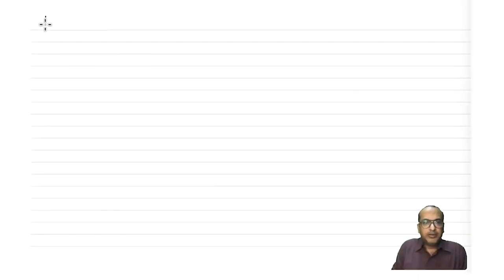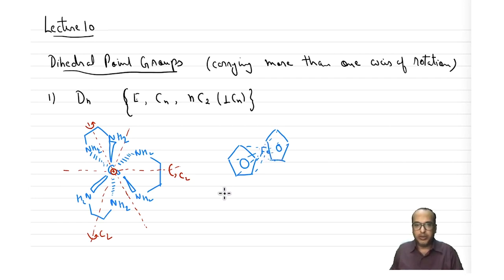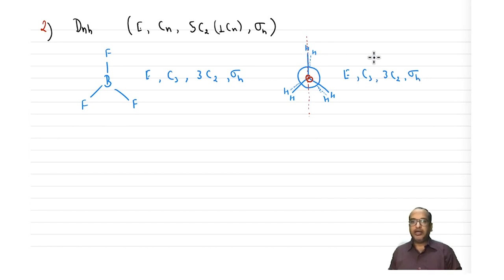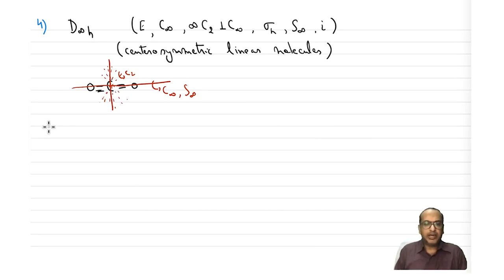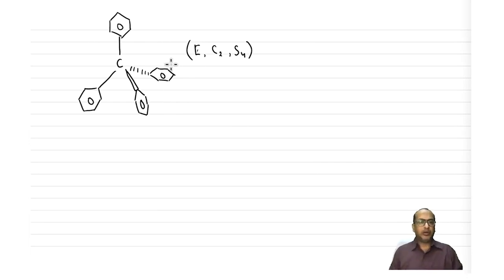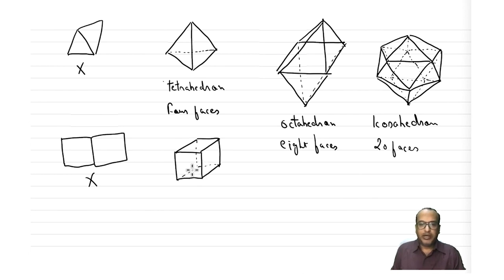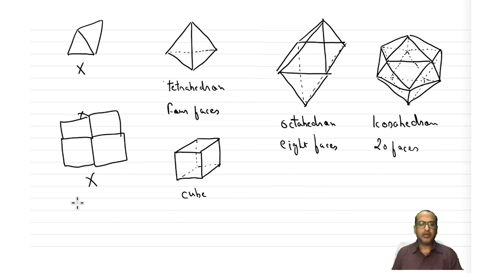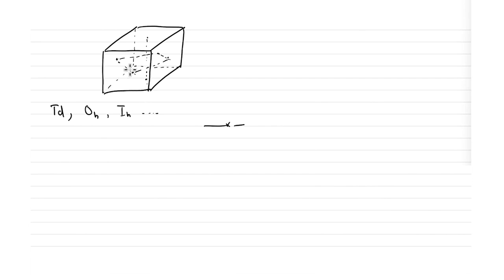Symmetry Point Groups - Part 2